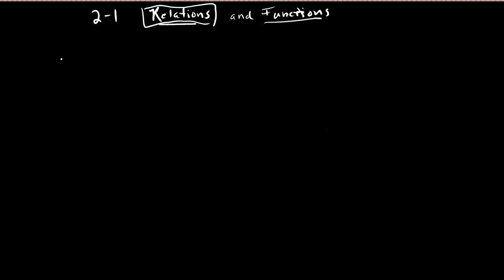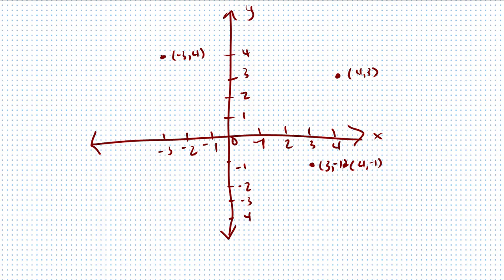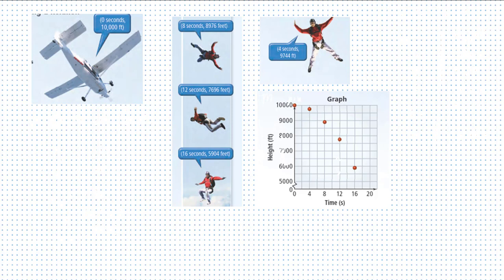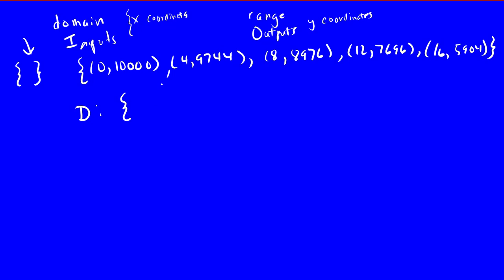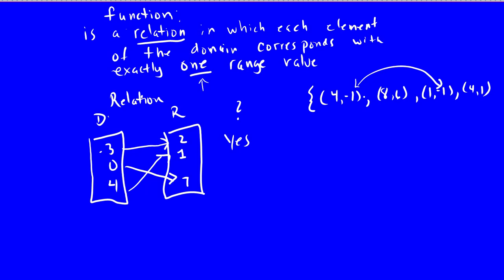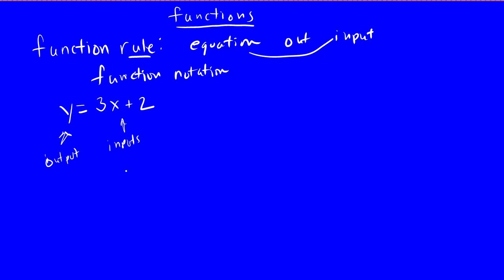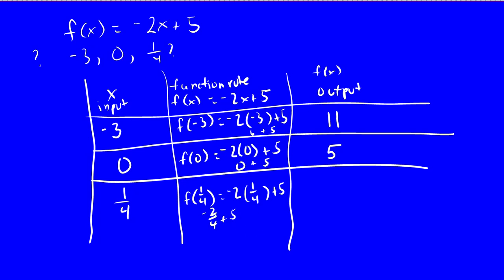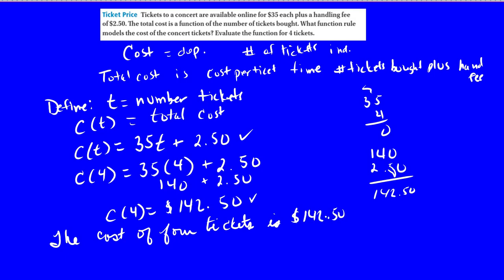2 1 Relations and Functions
This video is for the lesson on relations and function in Algebra 2.  Below are the sections to pay attention to.

0:00 Welcome
0:35 4 Ways to Represent Relations
5:28 Skydiving Problem
11:33 Finding the Domain and Range
15:58 Identifying Functions
19:49 Vertical Line Test
22:15 Using Function Notation
29:30 Writing and Evaluating a Function (Problem)